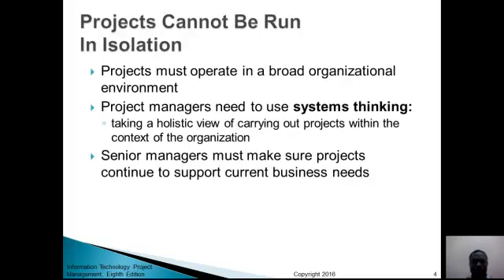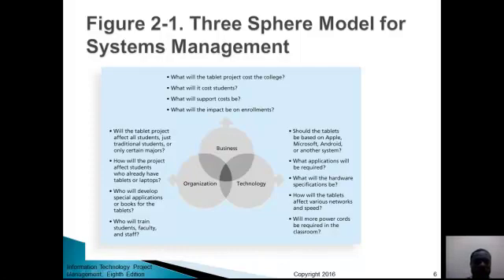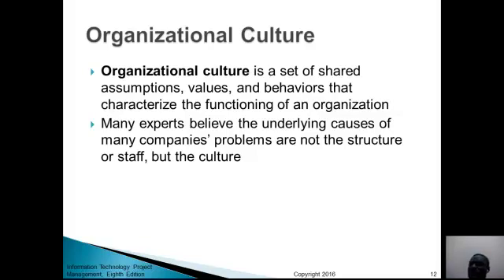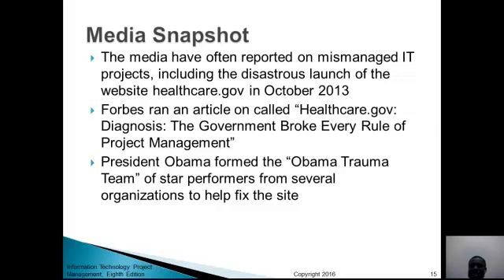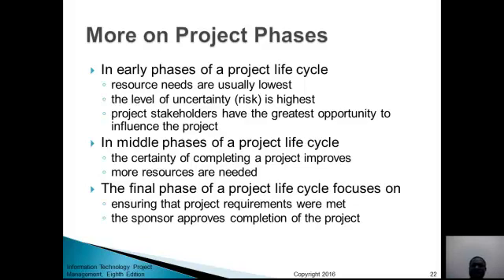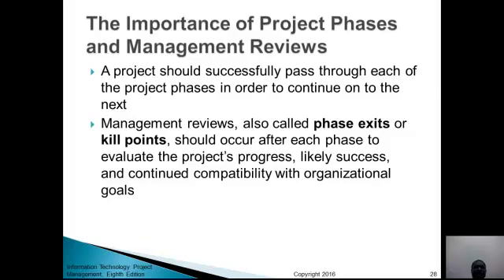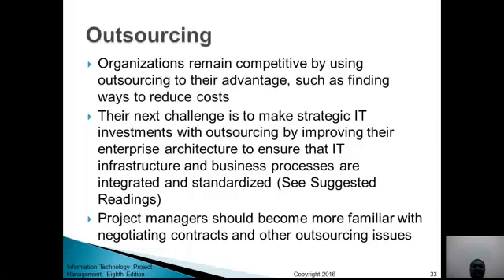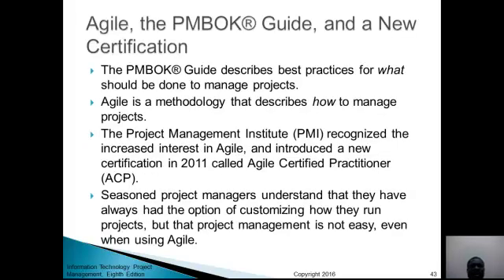Project management and the Information Technology Context